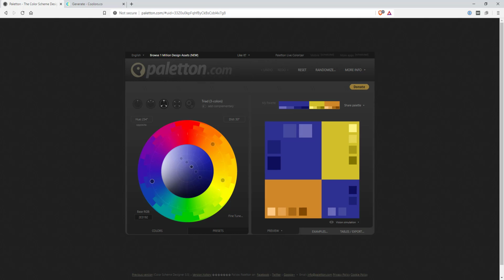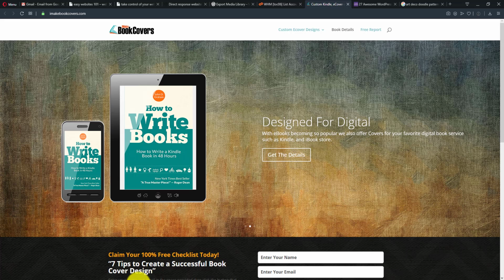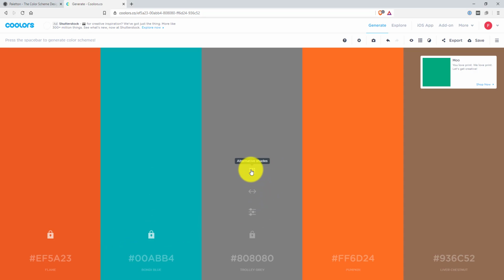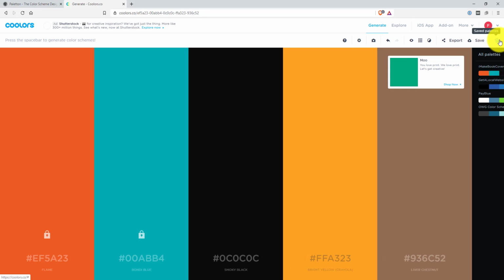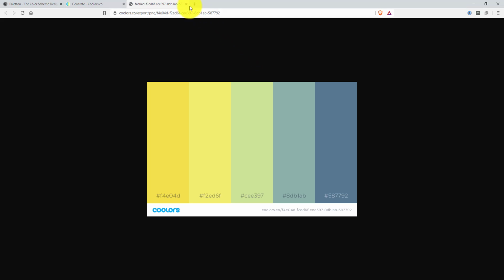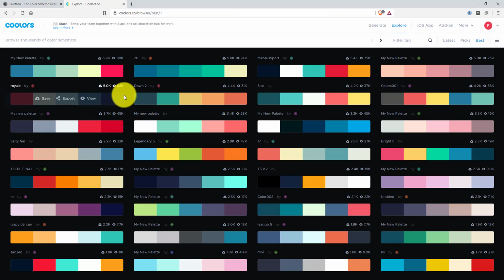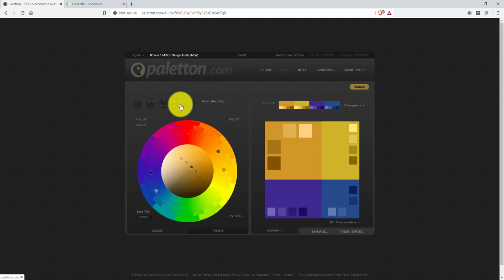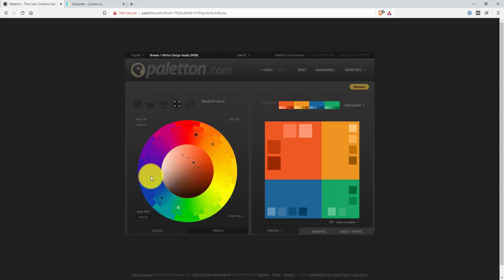how to pick a color scheme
How to pick a color scheme If you are looking for how to pick a color scheme, then watch this video to learn everything you need to know about how to pick a color scheme. Also if you are wanting to know how to pick a color from an image this video is for you.

Resources From The Video (I'm not compensated for recommending these resources but felt you mind find them useful.)